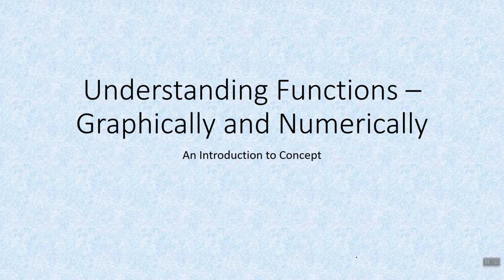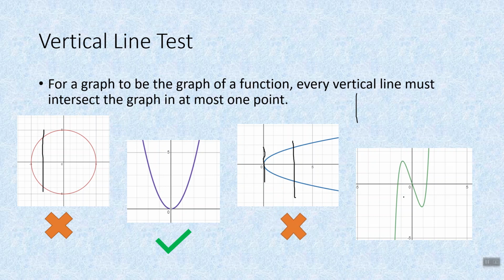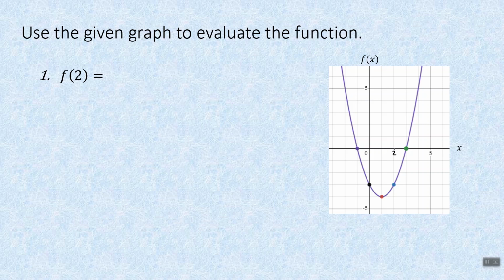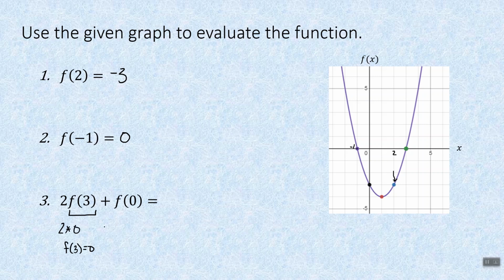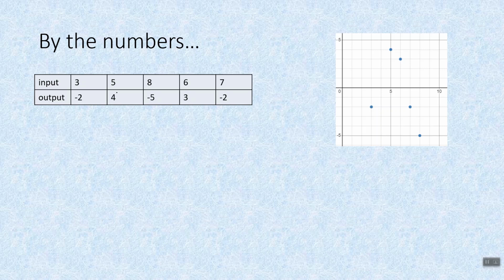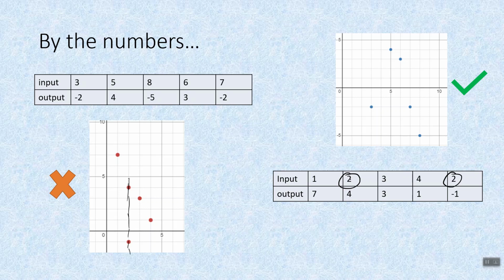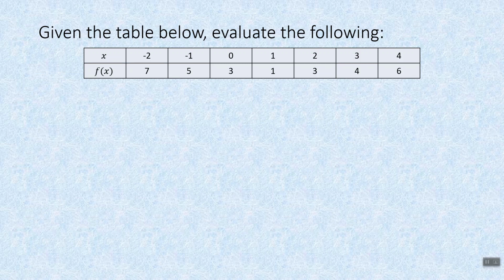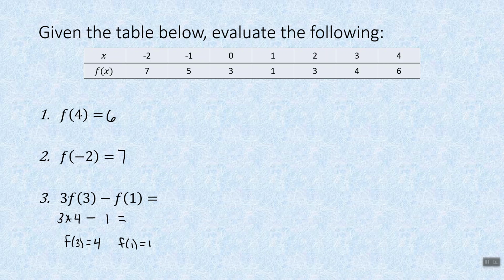Functions Graphically and Numerically